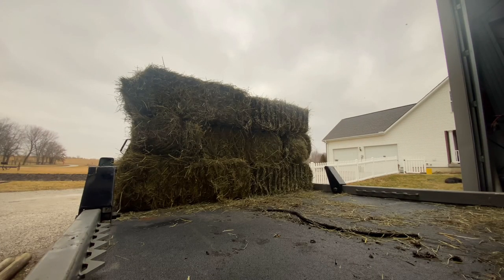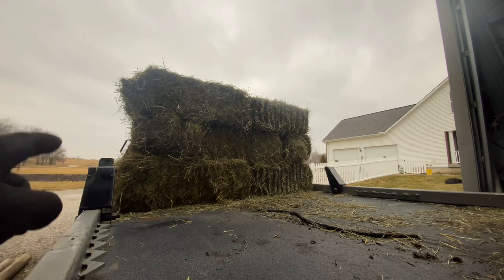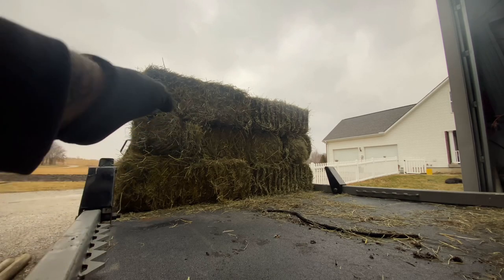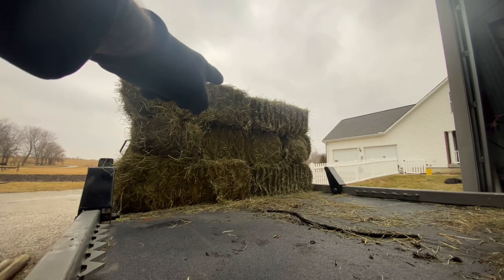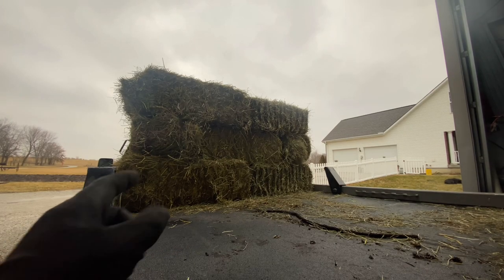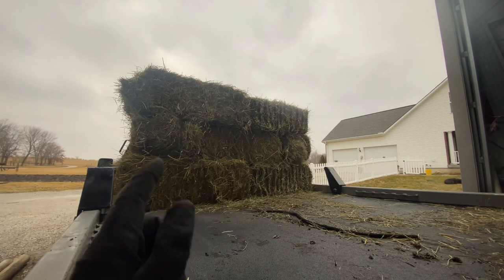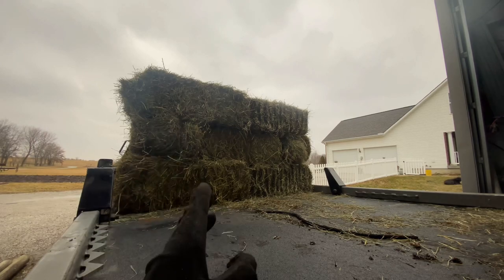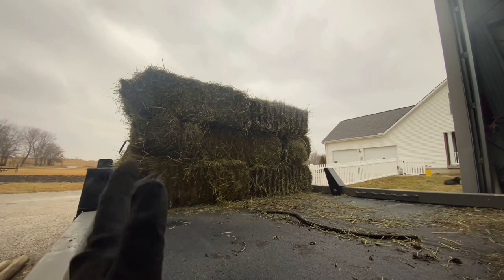How To Stack Square Bales On A Flatbed Truck Properly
I’ll show you how to stack small square bales on any flatbed truck that will ride without straps if done correctly. No need to worry anymore about your square bales falling off as you drove down the road.

There is an art to it but it’s very easy to learn. I show two ways to tie in your stacks for maximum strength and stability.

Once you learn and master the art of stacking hay; you can apply it to any situation that requires hay stacking.